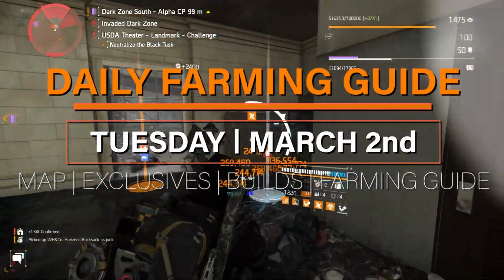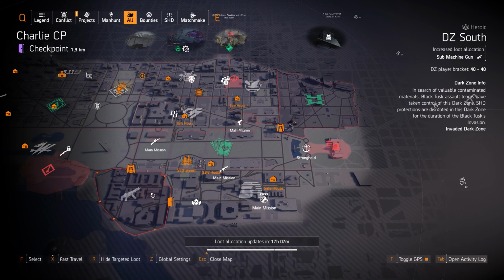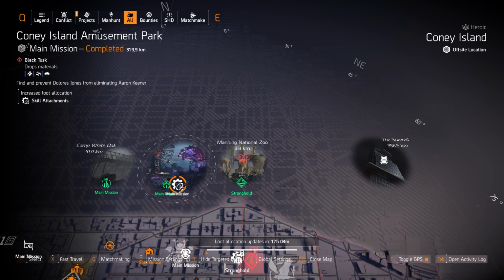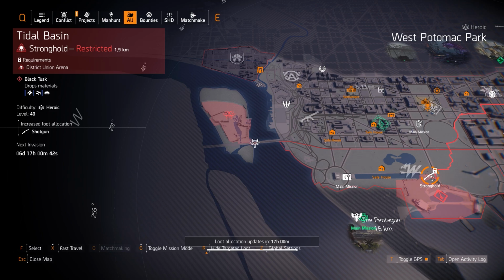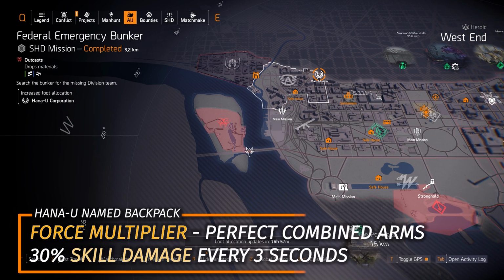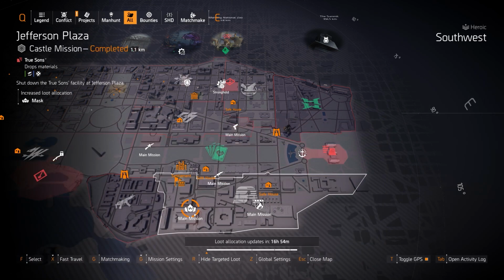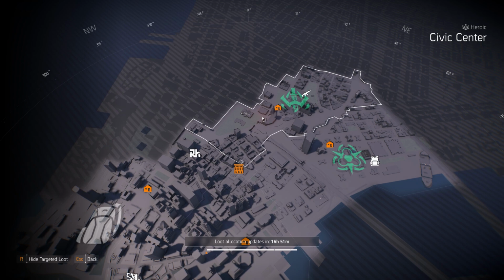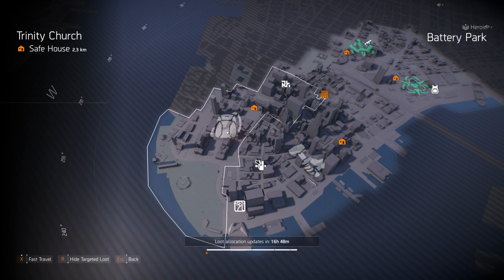The DIVISION 2 | March 2 | Beginner Farming Guide | Targeted Loot Today | DARK WINTER | APARTMENT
✔️Helpful Links For Players:
Daily Targeted Loot & Daily Farming Guide for Tom Clancy's The Division 2: Warlords of New York for New & Beginner Players And Returning Players this guide is extremely helpful and is every day from 10:00am PST to 11:00am PST. I cover Dark Zone Exclusives, Named Items, Named Weapons, Named Gear, Exotics, Exotic Guides, God Roll Farming Guides, Tips and Tricks, Targeted Loot Map Reset every day, Best PVE Builds, Best PVE Builds, and much more.
All Targeted Loot lasts from 12:00am PST to 11:59pm PST. Resets daily.
Targeted Loot for an entire Area means all Activities & Control Points drop this loot
This guide is meant for newer or Beginner Players or Returning Players to have a Daily Farming Guide/Handbook with you to know what to farm for, what is available and what isn't, specials items you can farm for or special items from special vendors, and Vendor Reset Highlights of all the Named Weapons and Named Gear and I always suggest mine or others best PVE and PVE Builds as well as much more.
Chapters:
0:00 Dark Zones & Vendor Highlights
3:50 North D.C & Invaded Missions
6:10 West D.C
11:20 East D.C
15:11 New York City
Intro & Channel Art designed by a genius artist, please follow him on Twitter as well
Outro Screen Music:
Track Name: "EDIT TRACK NAME"
Metadata:
The Division 2
Division 2
Division 2 targeted loot today
daily targeted loot division 2
Warlords of New York
targeted loot
farming guide division 2
division 2 farming god rolls
division 2 hunters fury build
division 2 dz exclusives
division 2 daily targeted loot
Division 2 beginner tips
Division 2 new player guide
division 2 new players guide
division 2 best farming
division 2 god roll farming
division 2 returning players guide
division 2 dark winter smg
division 2 apartment farm
division 2 memento farm